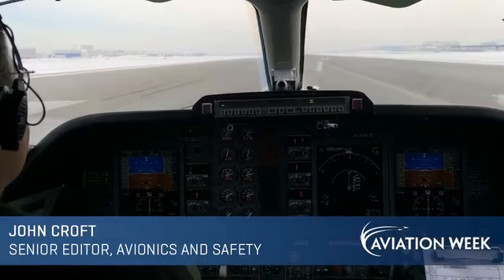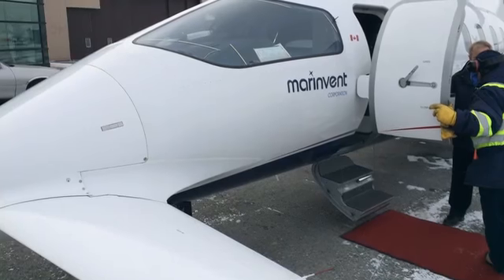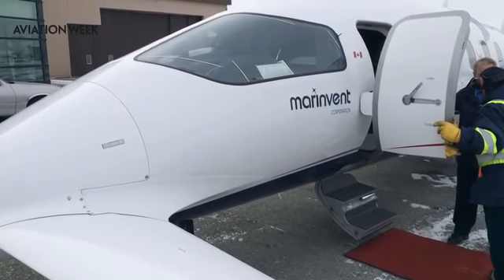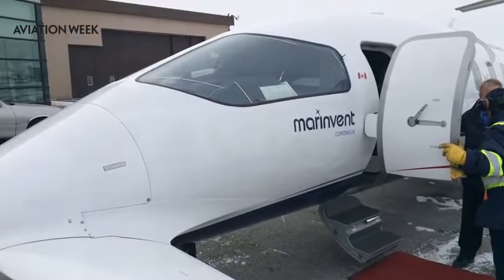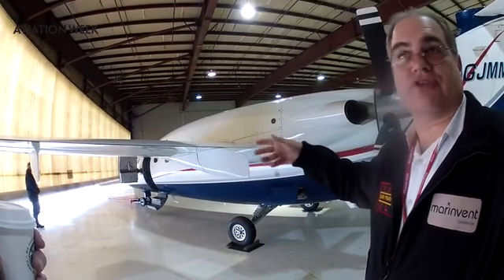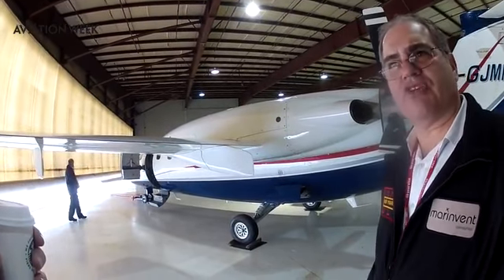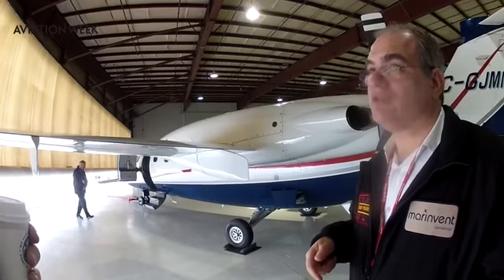Marinvent Interview by John Croft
Marinvent founder and test pilot John Maris describes the Avanti avionics testbed